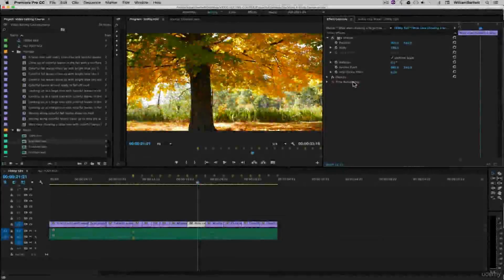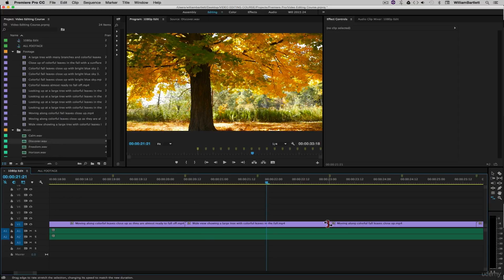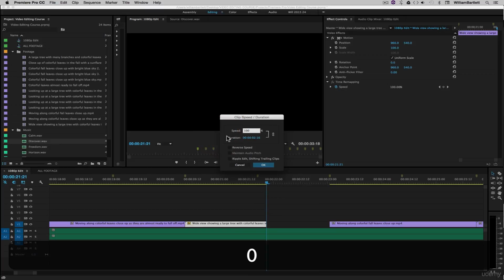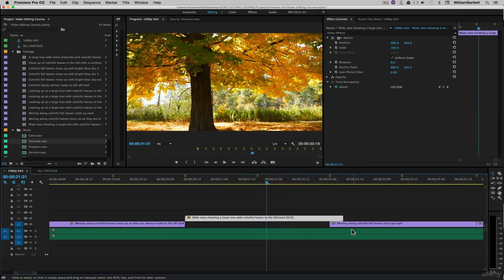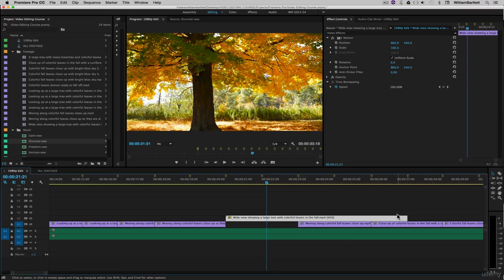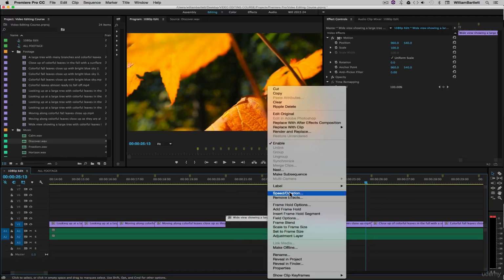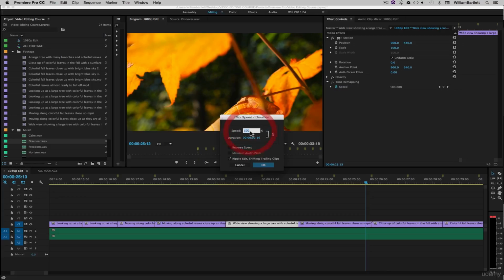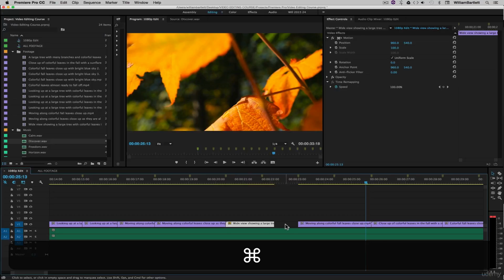778548 22 Rate Stretch